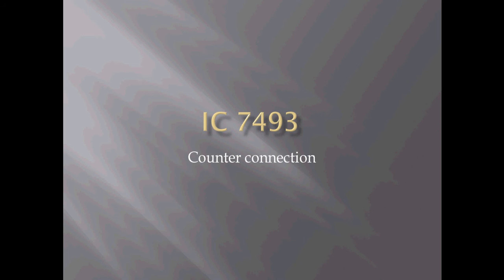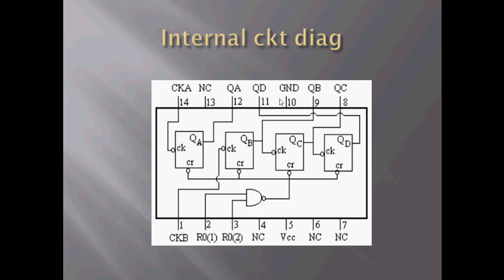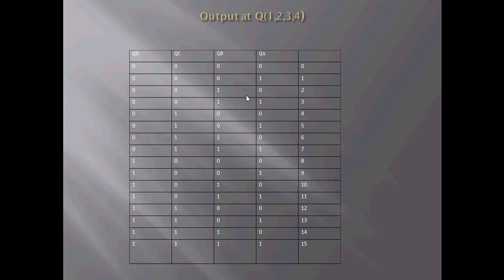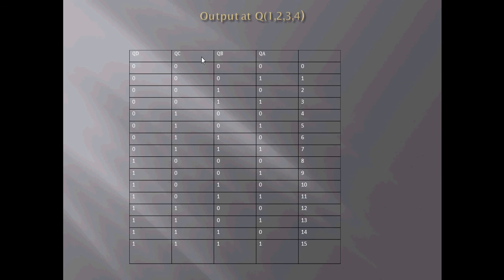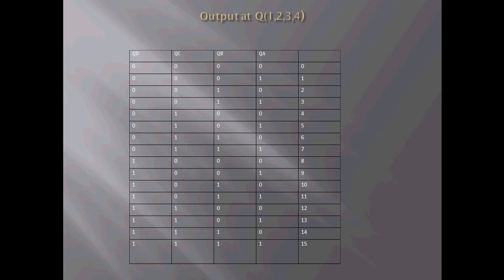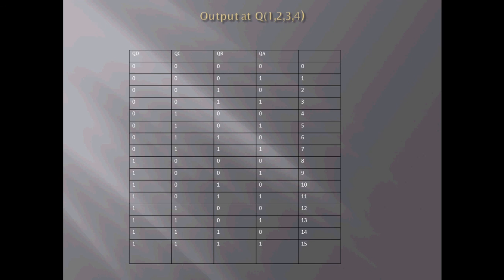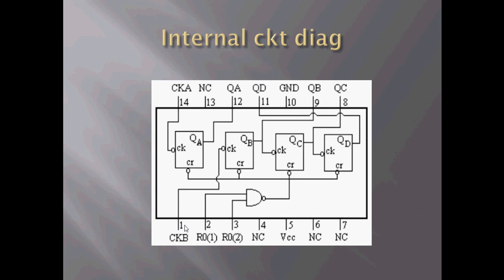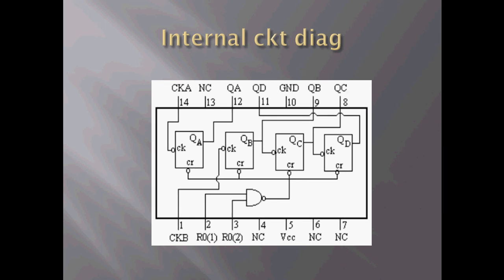Mod 2,8,16 counter using IC 7493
Counter connections for mod 2,8,16 counter using ic 7493